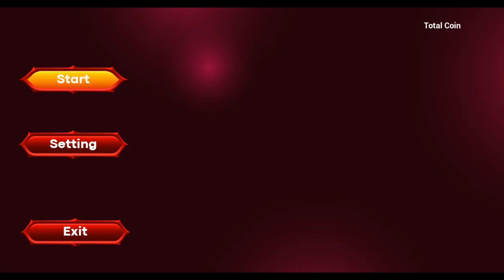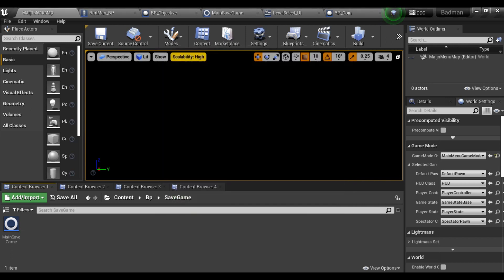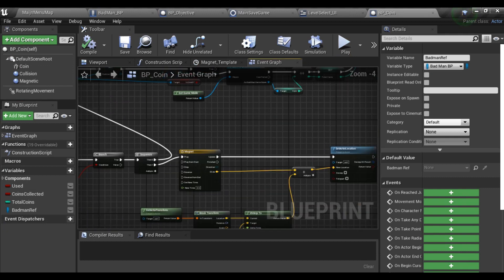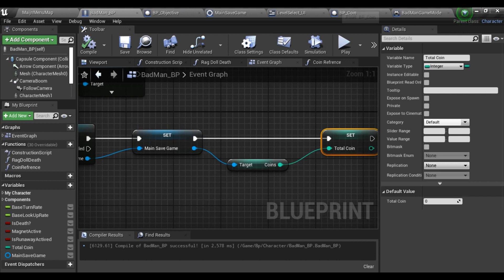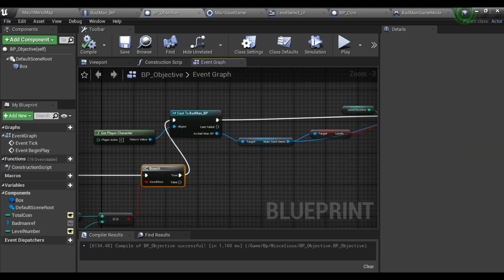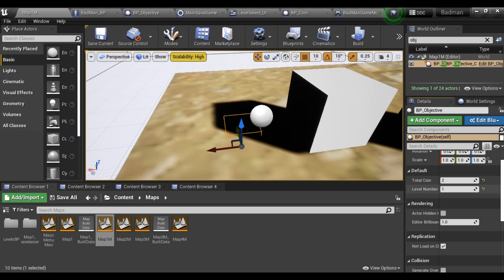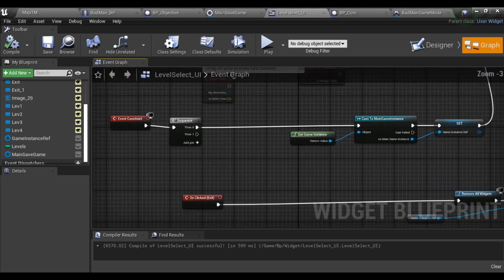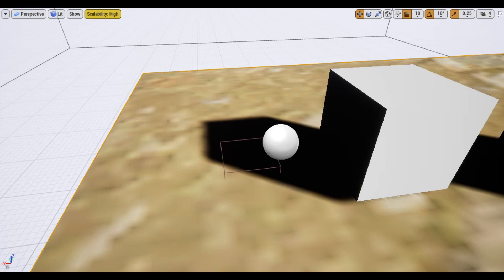How to Create level lock unlock system in Unreal Engine 4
🎮 Ready to enhance your Unreal Engine 4 game? In this tutorial, we dive into the world of game progression by setting up a Level Lock/Unlock system for your Main Menu. Learn how to create a dynamic gameplay experience by unlocking specific levels when players collect coins or achieve objectives in previous levels.

In this video, you'll discover how to:

Design a sleek and user-friendly Main Menu for your game.
Implement a flexible Level Lock/Unlock system using Blueprints.
Define the criteria for level unlocking, whether it's collecting coins, completing objectives, or achieving a certain score.
Enhance player engagement by rewarding their progress and skill.
Unlock the potential of your game design and keep players engaged by creating a sense of accomplishment and challenge. Whether you're a seasoned UE4 developer or just starting, this tutorial will equip you with the knowledge to take your game to the next level!